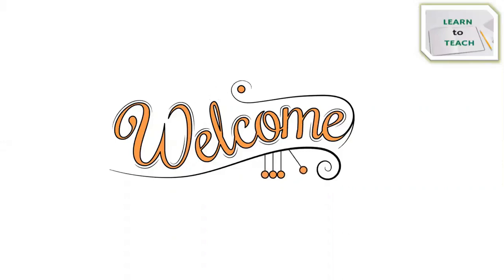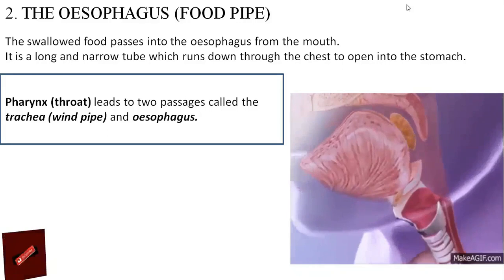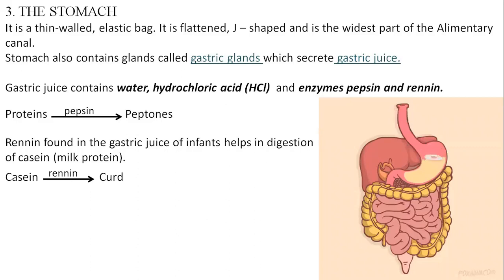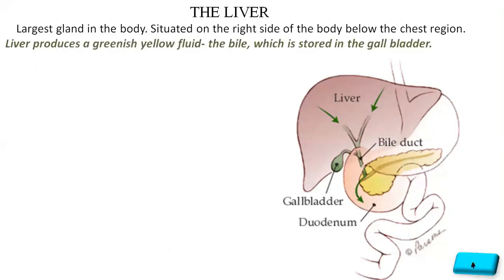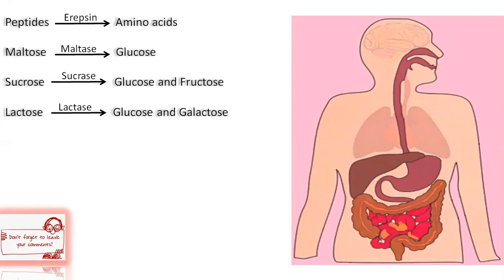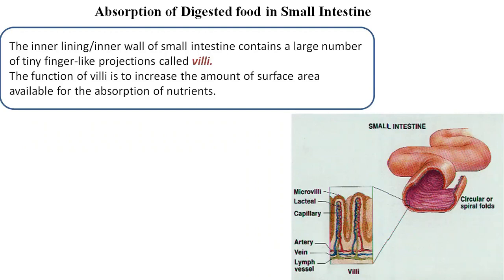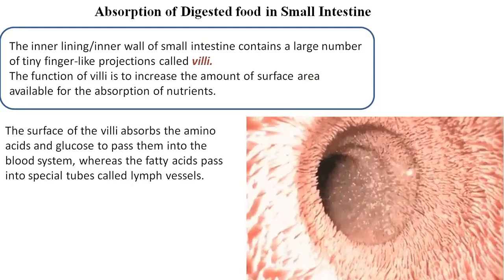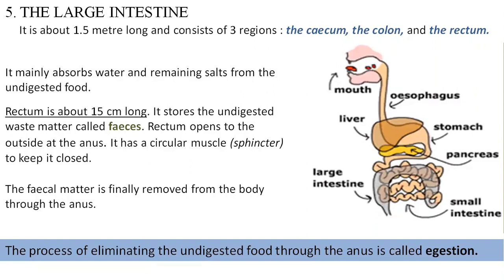Digestive system grade 6 ICSE | Organs of digestive system & their functions || Process of digestion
Human digestive system is the system used in the human body for the process of digestion. The human digestive system consists primarily of the digestive tract, or the series of structures and organs through which food and liquids pass during their processing into forms absorbable into the bloodstream. The system also consists of the structures through which wastes pass in the process of elimination and other organs that contribute juices necessary for the digestive process.
The digestive system is made up of the gastrointestinal tract—also called the GI tract or digestive tract—and the liver, pancreas, and gallbladder. The GI tract is a series of hollow organs joined in a long, twisting tube from the mouth to the anus. The hollow organs that make up the GI tract are the mouth, oesophagus, stomach, small intestine, large intestine, and anus. The liver, pancreas, and gallbladder are the solid organs of the digestive system.
The small intestine has three parts. The first part is called the duodenum. The jejunum is in the middle and the ileum is at the end. The large intestine includes the caecum, colon, and rectum.

The food pipe or the oesophagus :
The swallowed food passes into the oesophagus from the mouth. The oesophagus or the food pipe runs along the neck and chest. The walls of the food pipe move to push the food down into the stomach. If food goes down the trachea or wind pipe instead of the food pipe or oesophagus, the person is not able to breathe and starts choking.
Our trachea (wind pipe) and oesophagus (food pipe) are joined near the top and separate as we go down towards the diaphragm. A thin flap of cartilage called the epiglottis usually covers the trachea while we are swallowing, so that food does not
move inside the wind pipe.

The stomach :
After the food pipe, the food enters the stomach. The stomach is a thin-walled bag. It is flattened, J- shaped, and is the widest part of the alimentary canal. It opens into the small intestine. Food is stored in the stomach for about 4-5 hours. During its stay in the stomach, it is mixed with acidic gastric juices by churning movement of muscular wall and is called chyme at this stage.

The small intestine :
The stomach empties its contents into the small intestine. The small intestine is a highly coiled, tube-like structure. It is about 7.5 metres in length. It receives secretions from the liver and the pancreas in the form of bile and pancreatic juice. Apart from this, the wall of the small intestine also secretes juices. When the partly digested food reaches the small intestine, the juices secreted by the small intestine complete the process of digestion. The secreted juices in the small intestines consists of maltase, sucrase, lactase, peptidase and lipase.

Liver :
The liver is the largest gland of the body. It is a reddish-brown gland situated on the right side of the upper part of the abdomen. The main function of the liver is to secrete bile juice. Bile juice is stored in a sac-like structure called the gall bladder.

Pancreas :
The pancreas is a large cream-coloured gland. It is situated just below the stomach. It secretes pancreatic juice, which consists of protease, amylase and lipase enzymes. These juices take part in the digestion of carbohydrates, lipids and proteins by breaking them into simpler substances for example, amylase breaks starch into maltose, while lipase breaks complex fats into simple fats.

The Large intestine :
The undigested food material from the small intestine enters the large intestine. The large intestine is wider than the small intestine, but is shorter in length. It is 1.5 metres long. The large intestine absorbs water and remaining salts from the undigested food material.